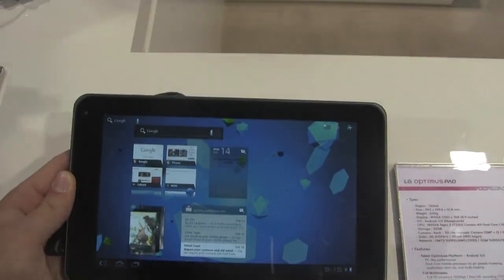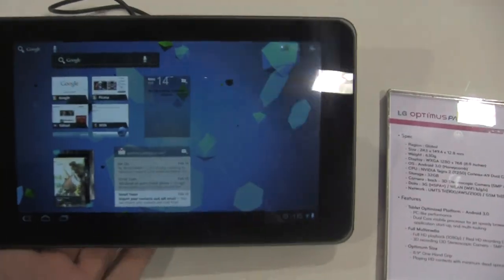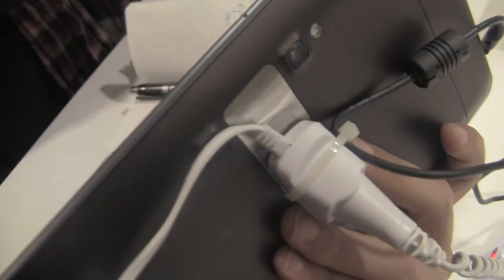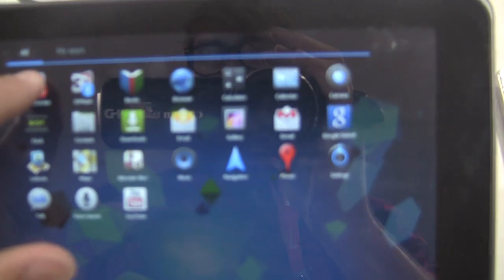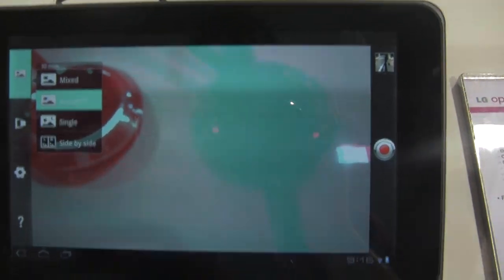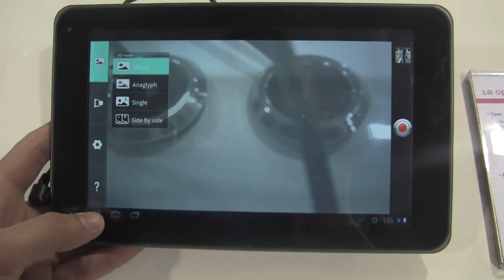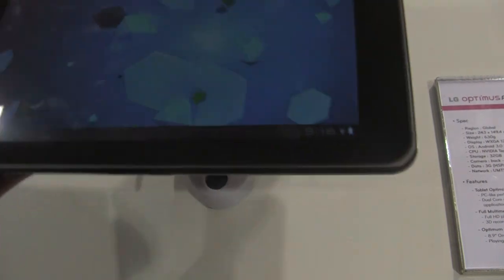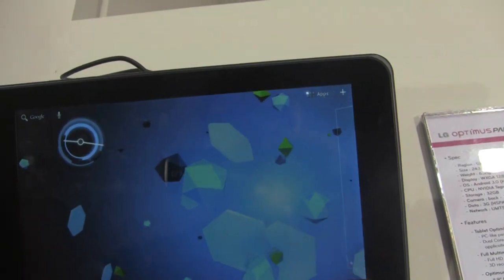LG Optimus Tab (G-Slate) Hands-On First Look at MWC 2011 - Phandroid.com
A first look at the LG Optimus Pad (G-Slate in the US) at Mobile World Congress 2011.